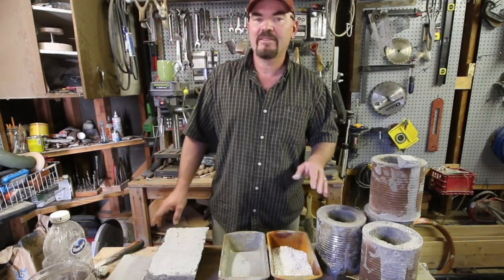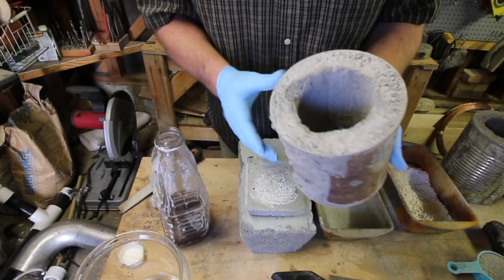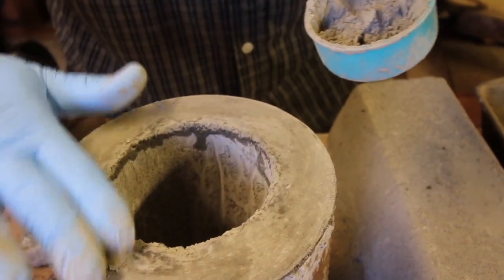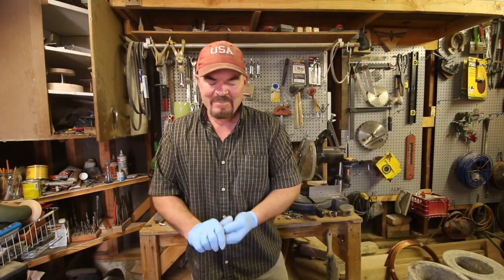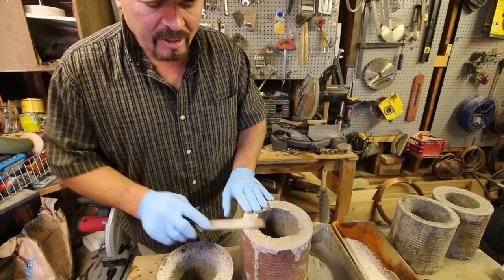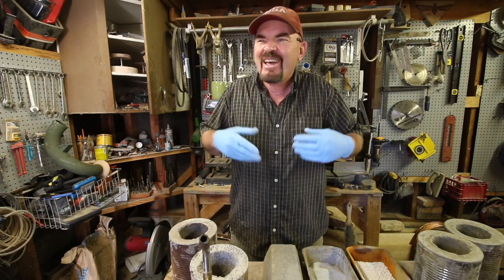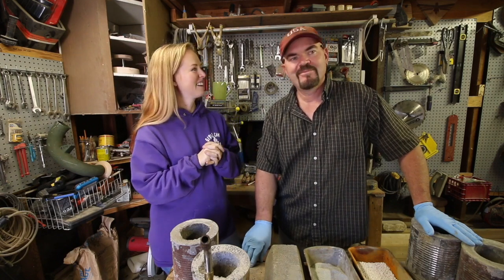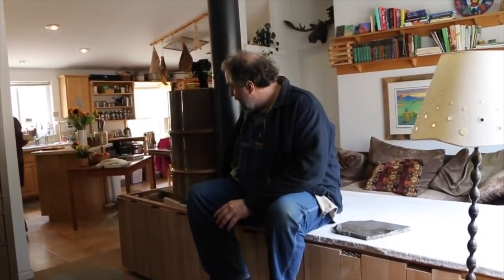Creating a Refractory Mix Out of AirCrete for the Rocket Mass Heater